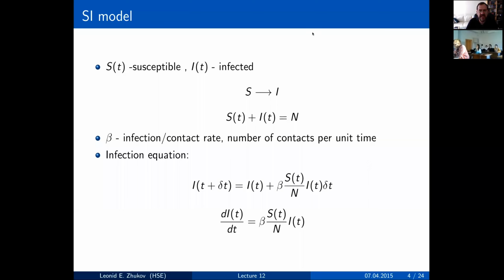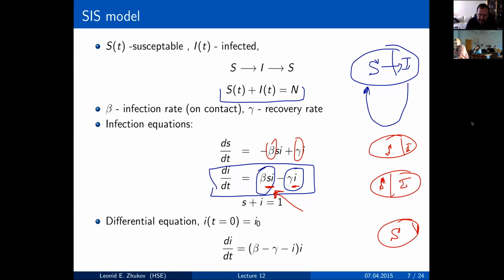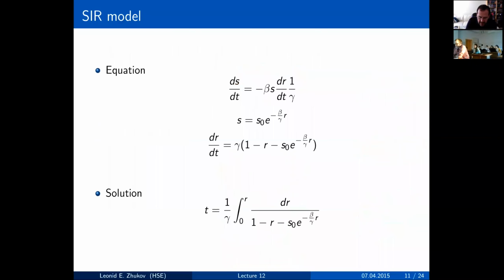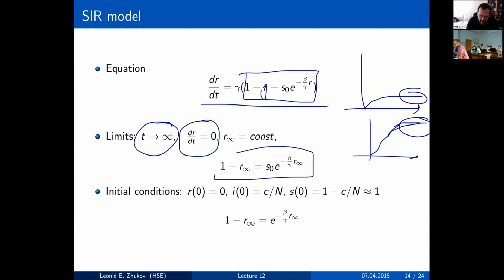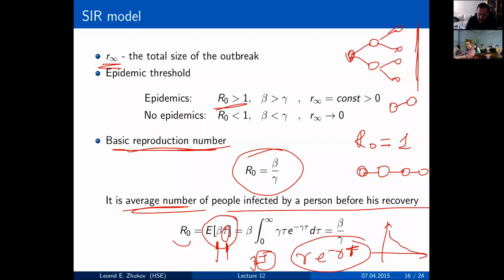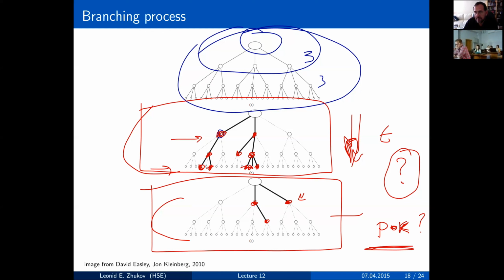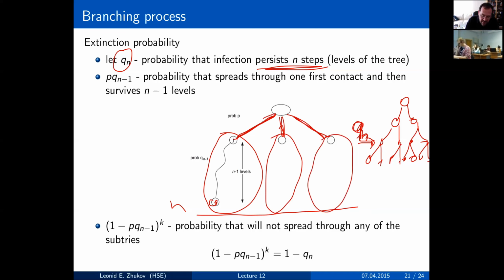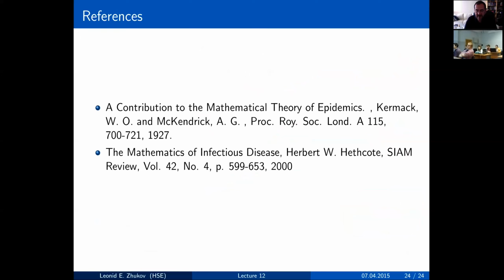Network Analysis. Lecture12. Epidemics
Epidemic models: SI, SIS, SIR. Limiting cases. Basic reproduction number.  Branching Galton-Watson process. Probability of epidemics.